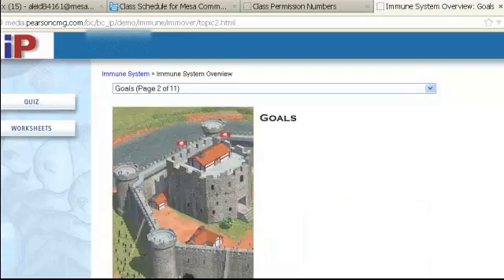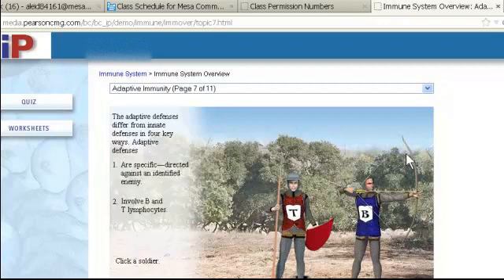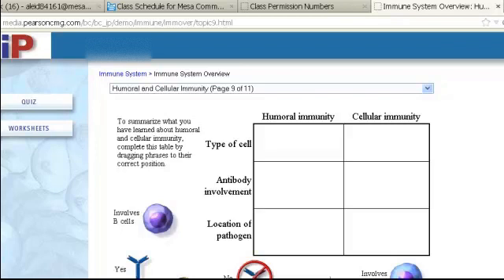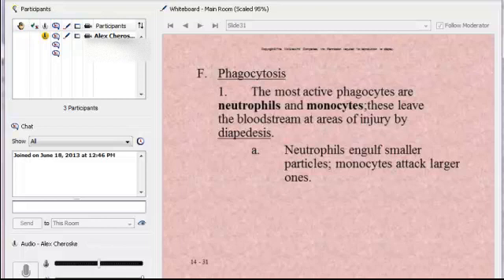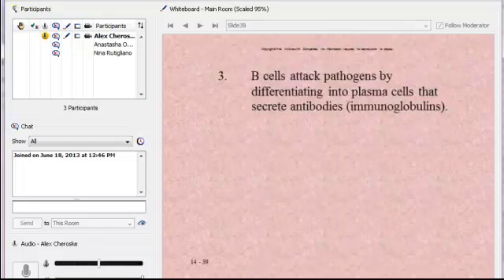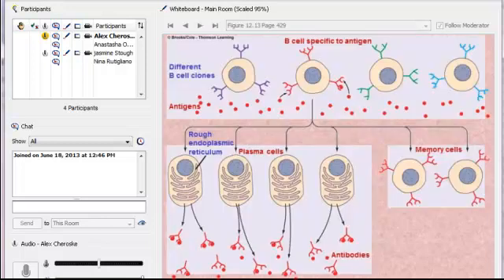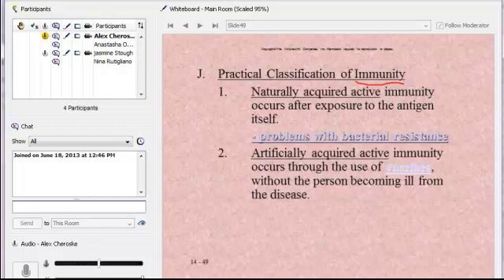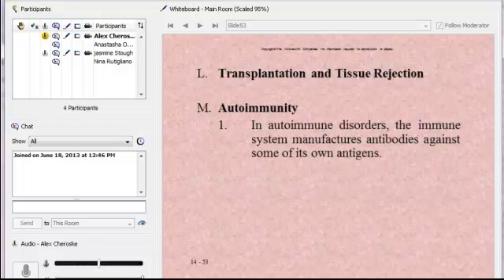Intro to Anatomy and Physiology Immune system part II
Dr. Alex Cheroske - Mesa Community College at Red Mountain